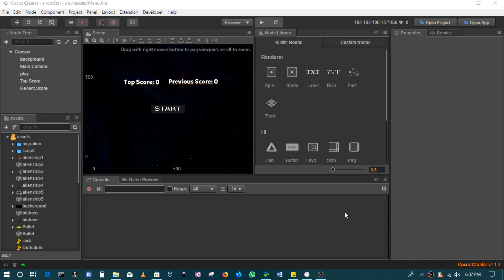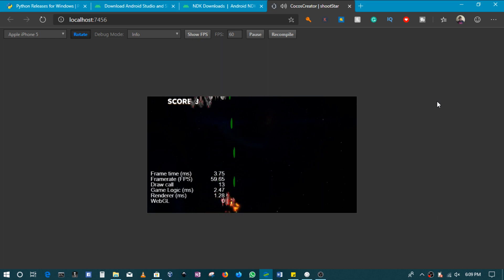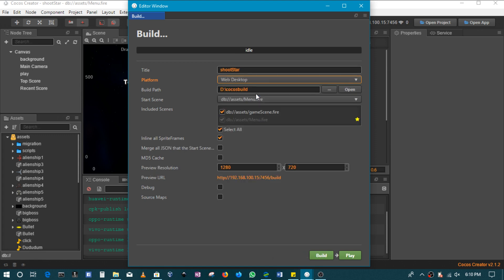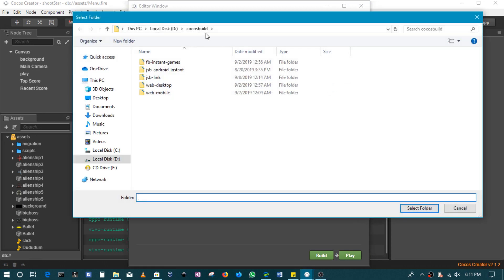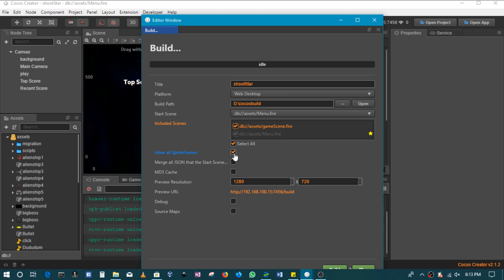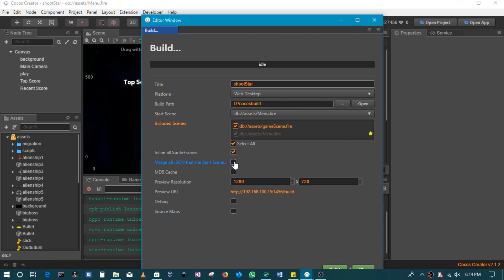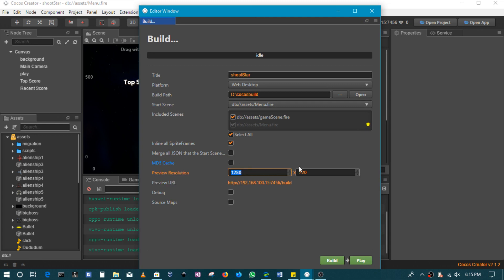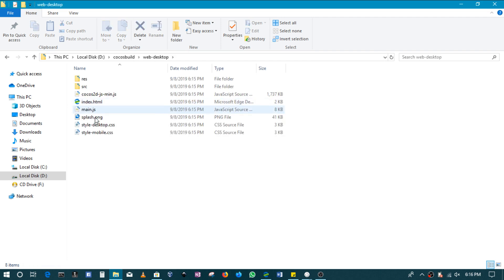Building Desktop Web Games with Cocos Creator | Deploy to the Desktop Web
In this video, I show you how Cocos Creator can be used to package a game for the Web platform on Desktops and notebooks. Cocos Creator is one of the best Game Development tools when it comes to deploying games to multiple platforms.